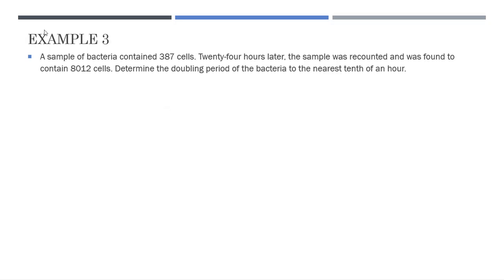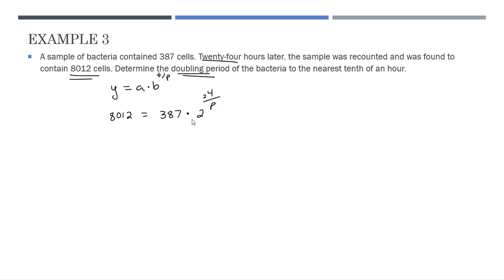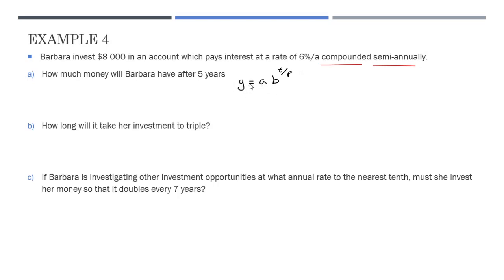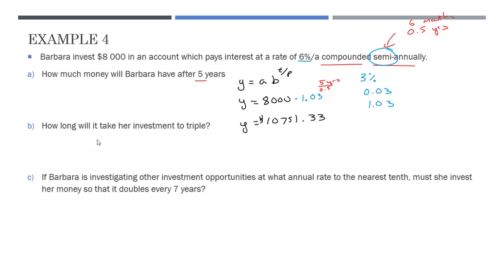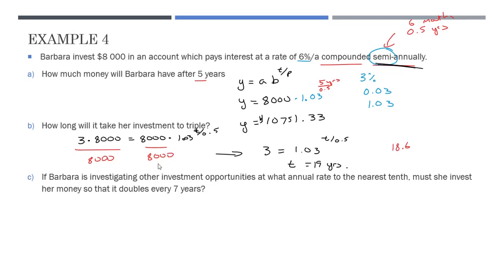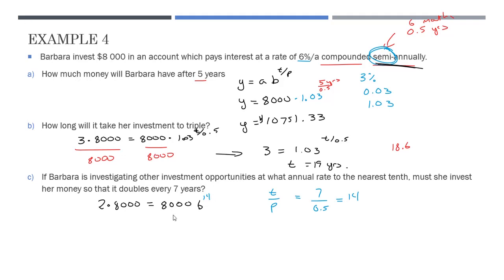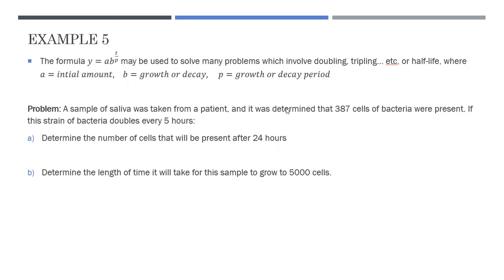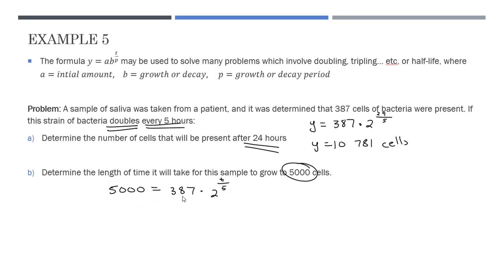M30-1 7.4 Video 2 (Exponential Word Problems)